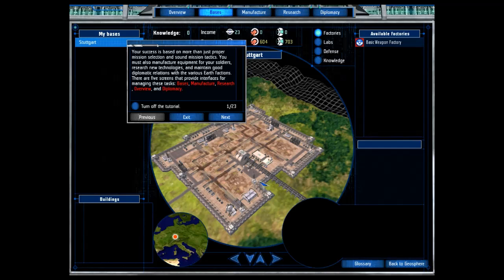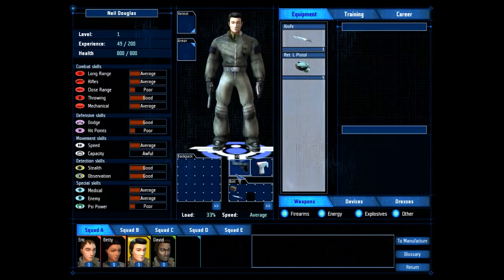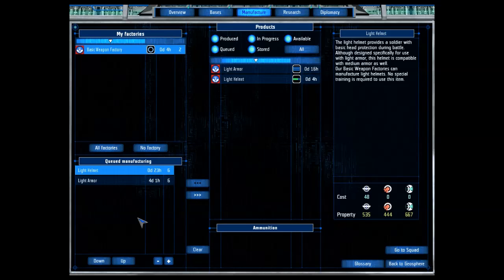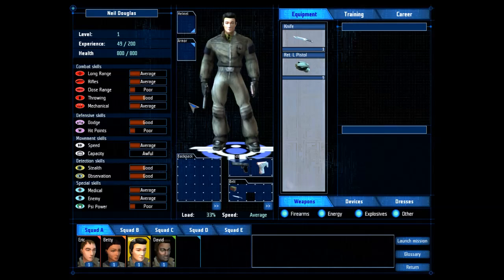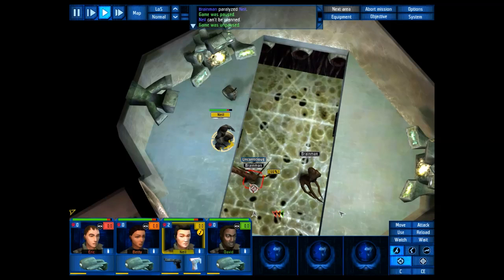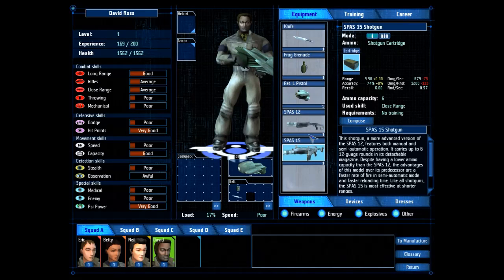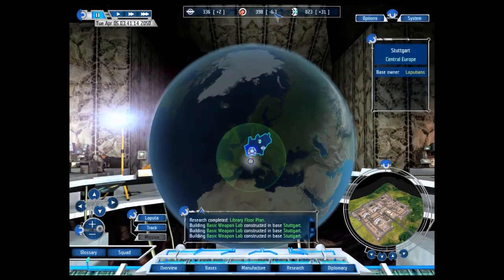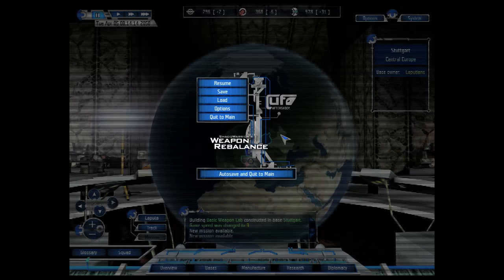Let's Play UFO: Aftershock Episode 2 - Securing More Ground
Well, now that Stuttgart has been secured, it's time to expand the base and the influence of the Laptua by taking more sites. I also explain how bases and tracks are built and how some stock sounds may be familiar to those who've played Generals.

Also, I'm looking for people to join the ranks of somewhat expendable soldiers, so if anyone's interested, let me know in the comments and what sort of soldier you'd think you'd be in general? (Sniper, Medic, Leader, Gunner, Melee Commando?).

Don't expect to see the changes until much later though. I record in batches so the soldier choices might not pop up until video 8 or 10.